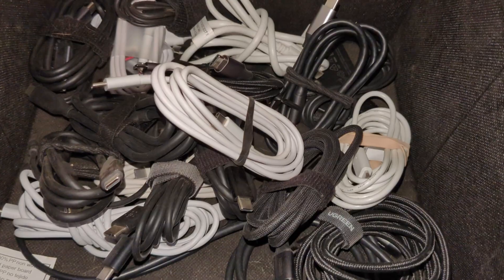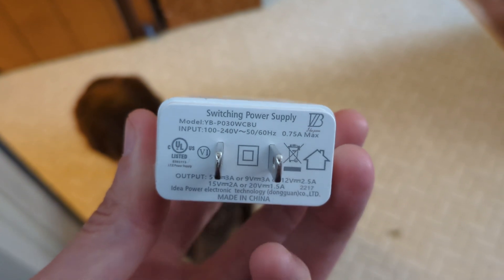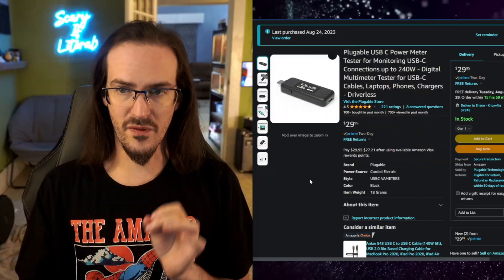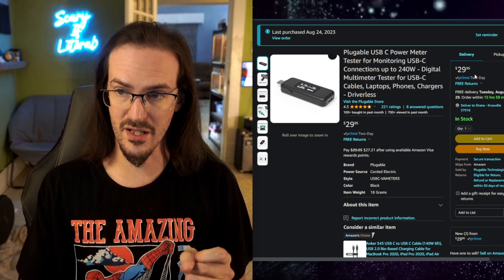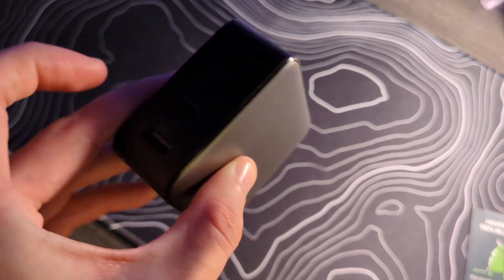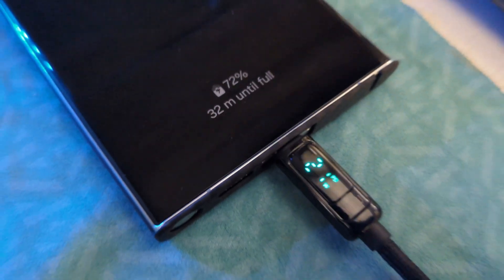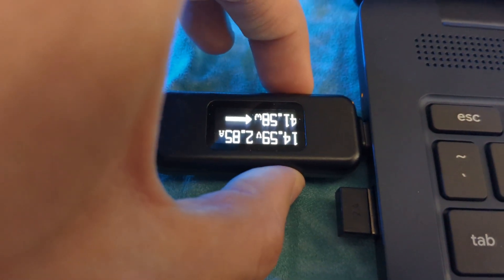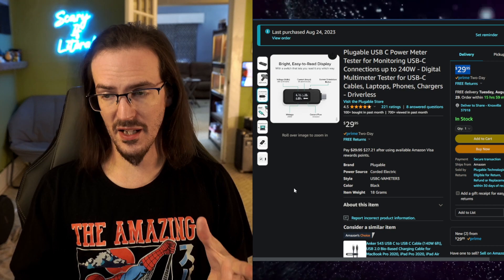Test ALL Your USB C Charging Gear! Plugable USB C Power Meter Review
USB C with screens
Plugable USB C Power Meter
UGREEN 30W Charger
UGREEN 45W 2-Port Charger
UGREEN 100W 4-Port Charger
UGREEN 100W 7-in-1 Power Strip and Charger
UGREEN 140W 3-Port Charger